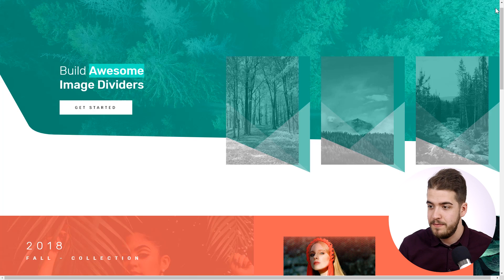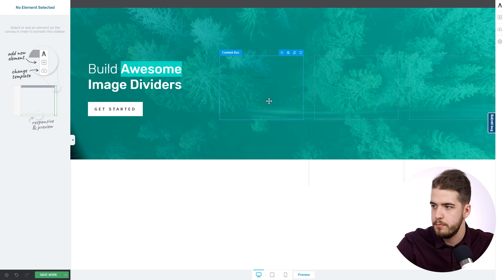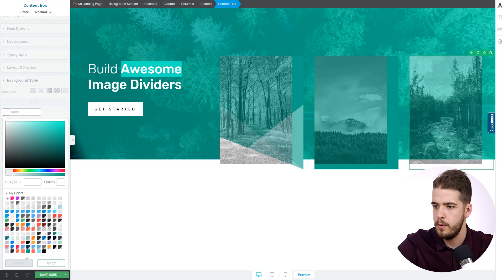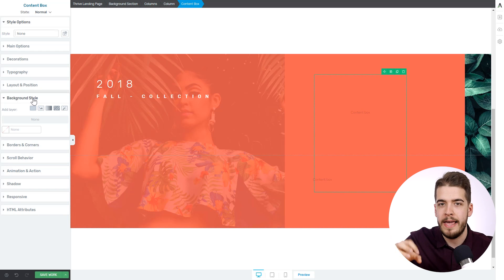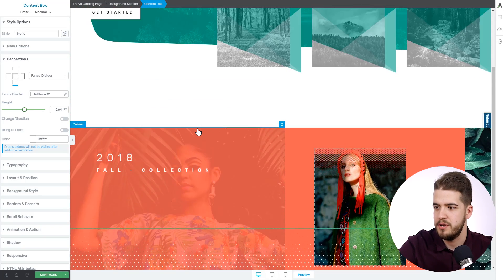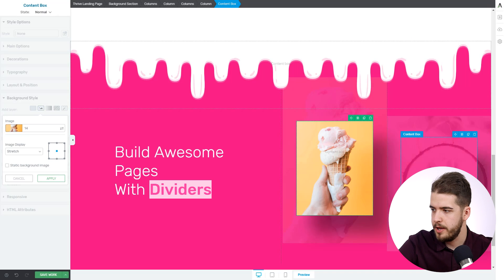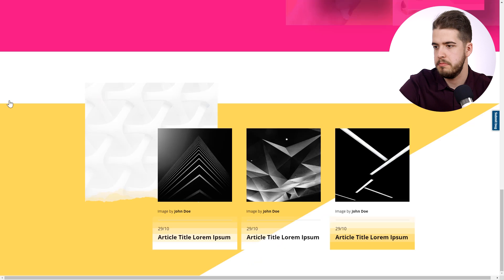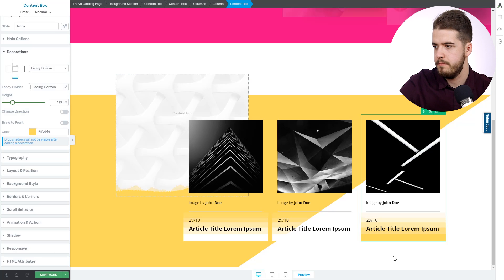NEW Fancy Dividers in Thrive Architect!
You've asked for it, and we delivered!

We finally added MORE fancy dividers in Thrive Architect, which means that you can now make your pages look even more elegant and refined!

In this video I'm building a page made by one of our professional designers - A page built 100% with Thrive Architect!

So, you can imagine what cool stuff you can build with Thrive Architect if even professional designers choose to build their layouts with it!

The Fancy Dividers can be applied to the Background Section and Content Box elements in Thrive Architect.

This means you can also apply a fancy divider on any element that is based on the Content Box element. More specifically, this means you can use it on the Testimonial, Call to Action, Guarantee Box, Styled Box and Pricing Table elements.

In the case of the Pricing Table, you'll need to select one of the Content Boxes within your Pricing Table in order to apply a fancy divider.

Watch the video, follow along, and make sure to tell us your thoughts on the new fancy dividers, because we're really eager to hear them - The Design team as well is looking forward to your comments on this!

Also, check out the post on our blog about this feature